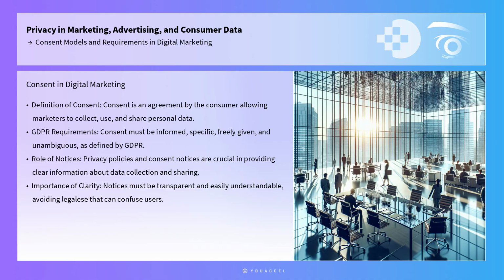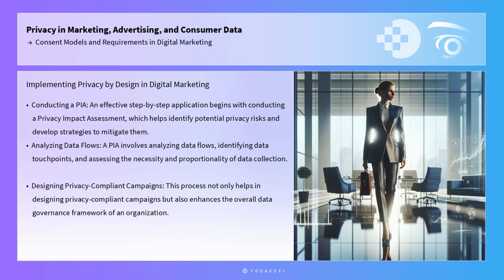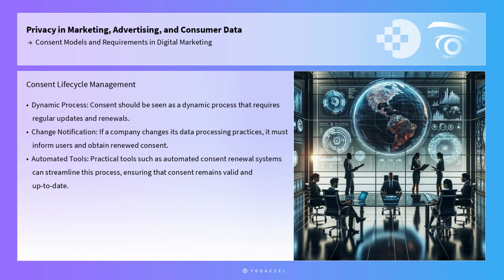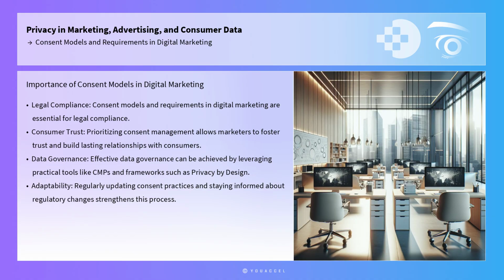Consent Models and Requirements in Digital Marketing | Exclusive Lesson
Consent models and requirements in digital marketing are foundational to maintaining trust and compliance within the digital ecosystem. As privacy concerns continue to grow, understanding and implementing robust consent frameworks is essential for marketing professionals. The regulatory landscape, notably shaped by laws like the General Data Protection Regulation (GDPR) and the California Consumer Privacy Act (CCPA), mandates explicit user consent before collecting, processing, or sharing personal data. This lesson delves into actionable insights, practical tools, and frameworks that help professionals navigate these requirements effectively.Consent in digital marketing is an agreement by the consumer that allows marketers to collect, use, and share personal data. This consent must be informed, specific, freely given, and unambiguous, as defined by GDPR (Voigt Bussche, 2017). In practice, this means marketers need to provide clear information about what data is being collected, for what purpose, and who it will be shared with. This is where privacy...